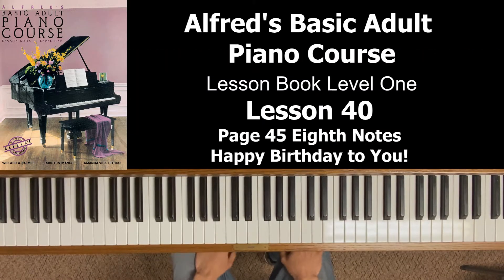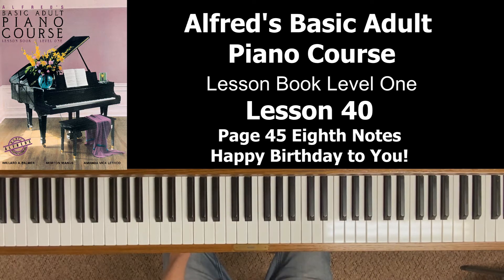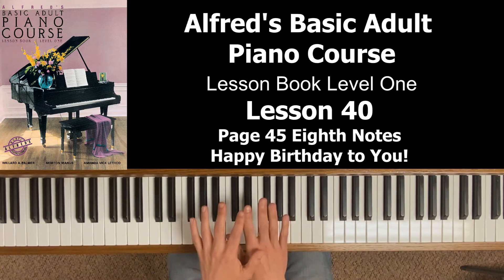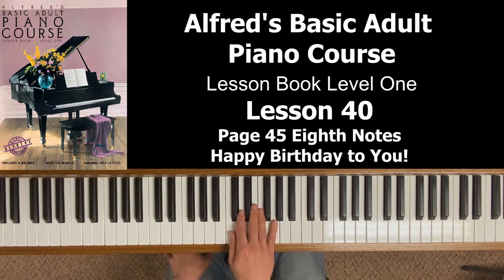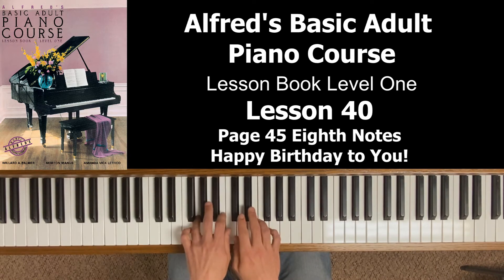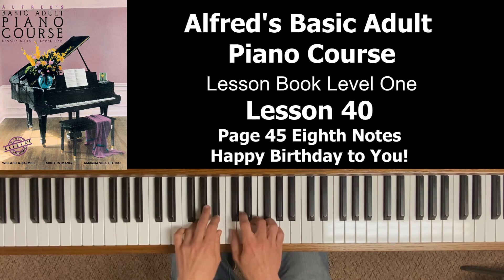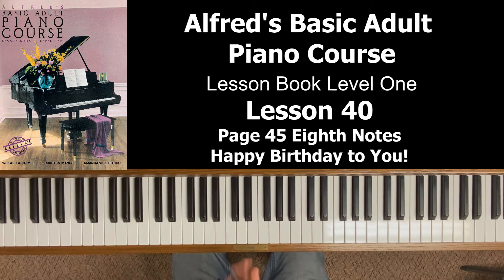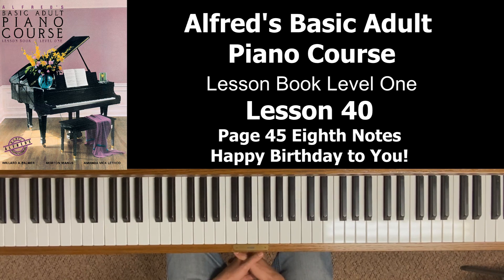FREE Piano Lessons | Alfred Basic Adult Piano Course Lesson Book Level One | Lesson 40 Page 45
This video is Lesson 40, covering page 45 in the book. Topics & songs that will be covered are: